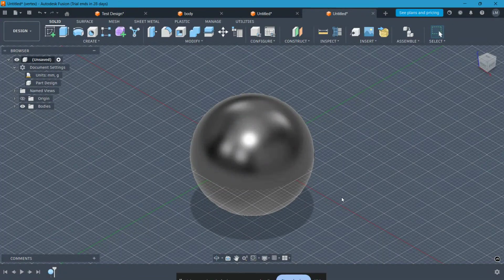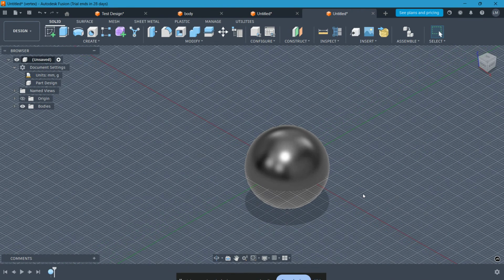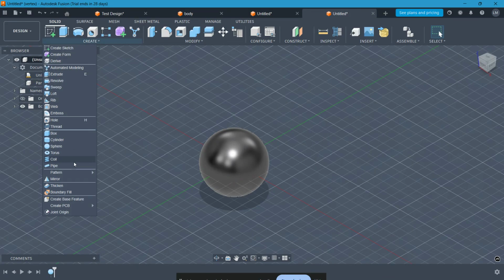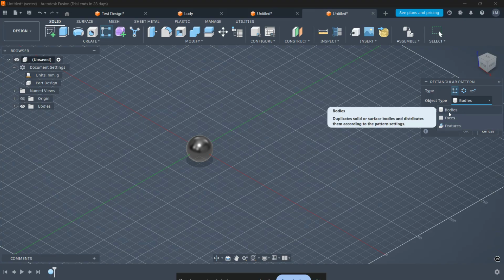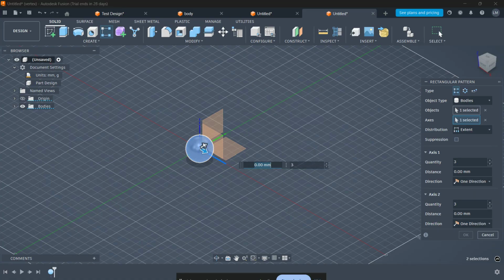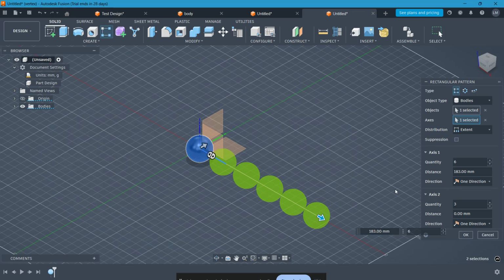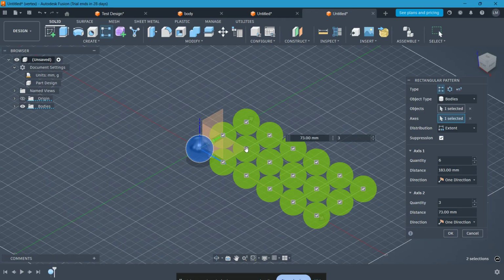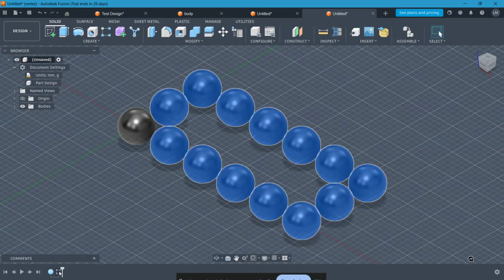How To Create A Rectangular Pattern In Fusion 360 (2026 Easy Guide)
Learn the professional way to use the rectangular pattern tool in Fusion 360 to replicate bodies, features, and components. This tutorial covers everything from setting directions and spacing to using the suppression feature for clean designs.